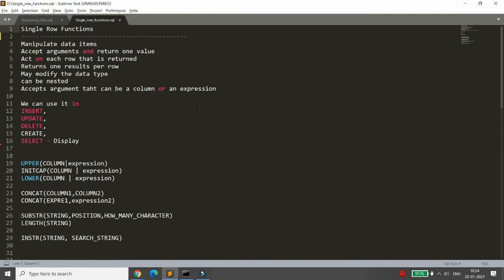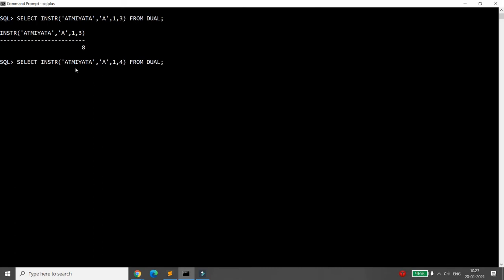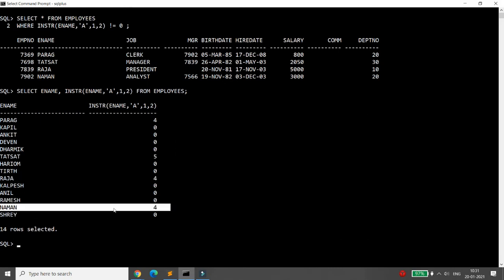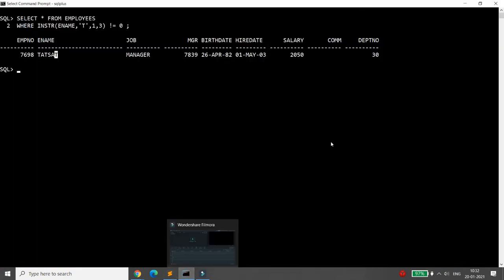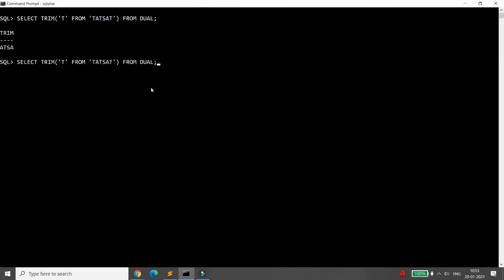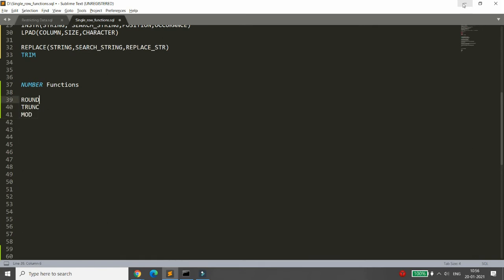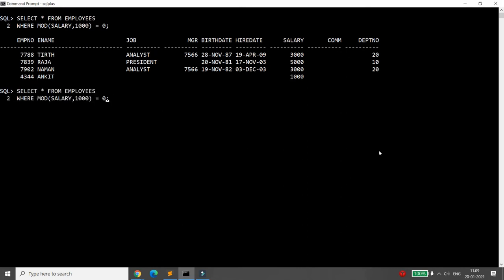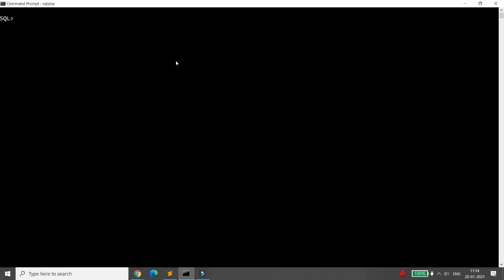SQL-Lecture-19 Character, Number & Date Functions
This video demonstrates the step by step character, number and date functions in oracle with example and explanations.
Following functions are explained in this video.
INSTR, LPAD,RPAD, REPLACE,TRIM, ROUND, TRUNC, MOD,
ADD_MONTHS,MONTHS_BETWEEN,NEXT_DAY,LAST_DAY

Keep Learning